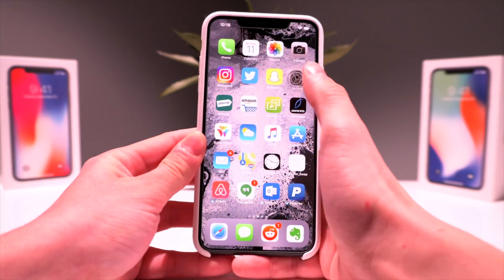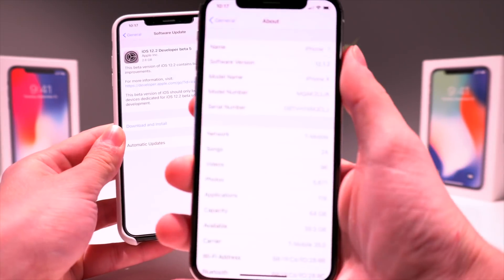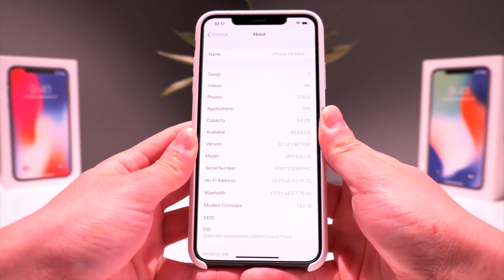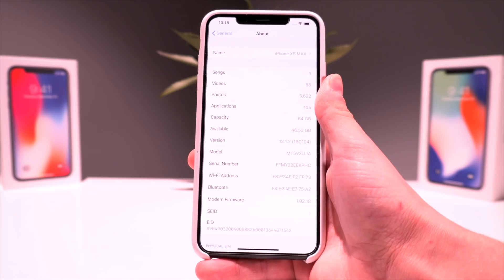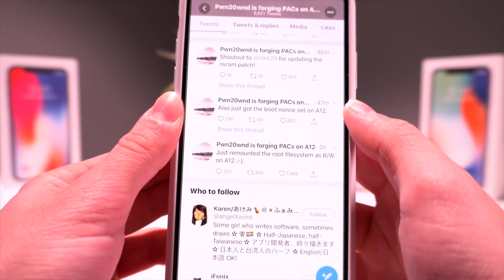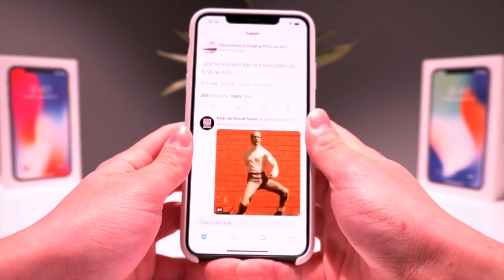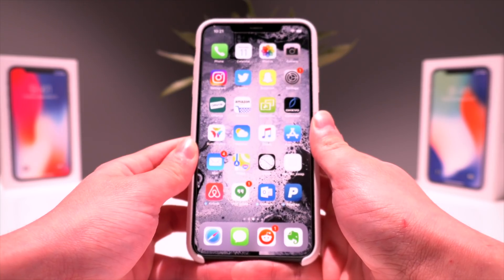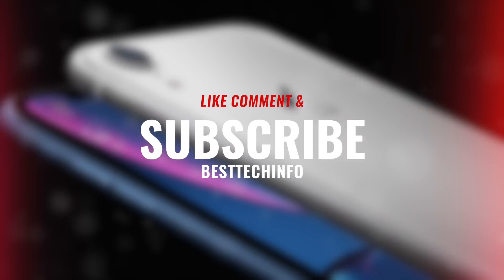iOS 12 Jailbreak - Major A12 BREAKTHROUGH & New iOS 12.2 Beta 5!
iOS 12 Jailbreak iOS 12.1.2 Update: New iOS 12.2 Beta 5! Major A12 Jailbreak Process & ETA! Bookmark our A12 Jailbreak Status Checker

2. How to Jailbreak iOS 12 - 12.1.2